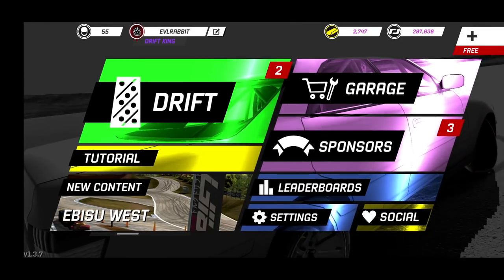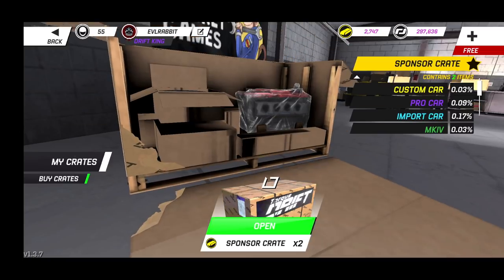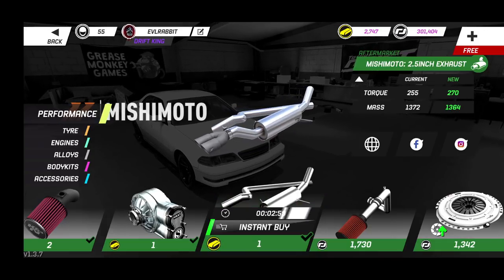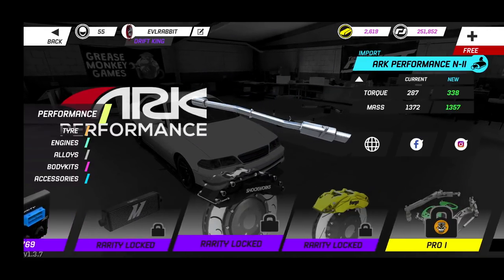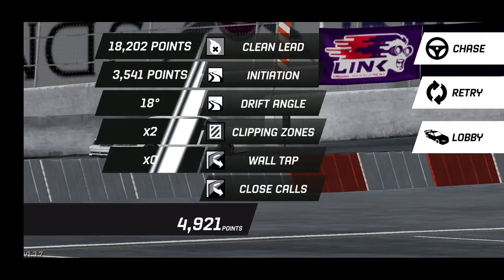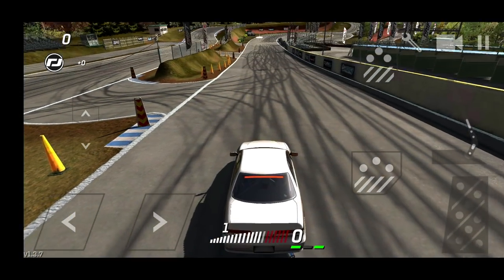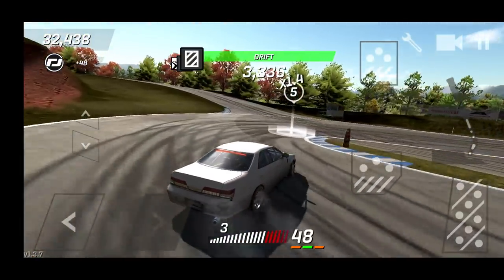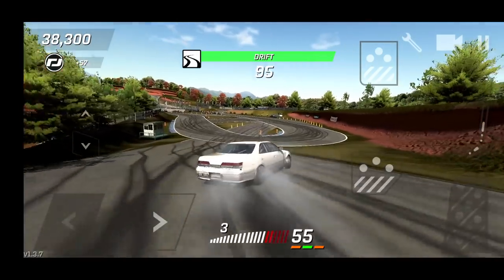Torque Drift UPDATE new JZX 100 Build!!!